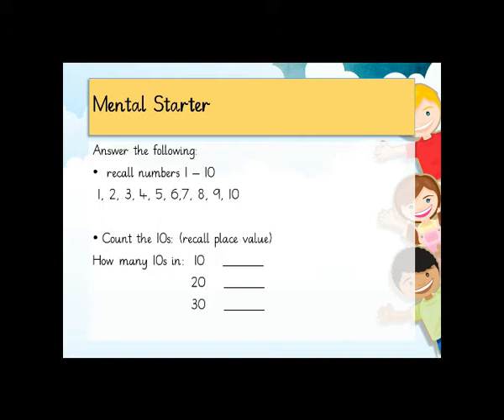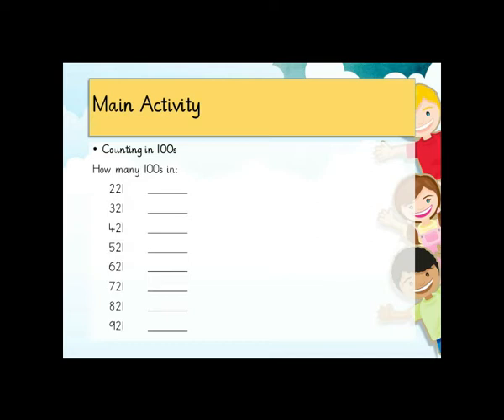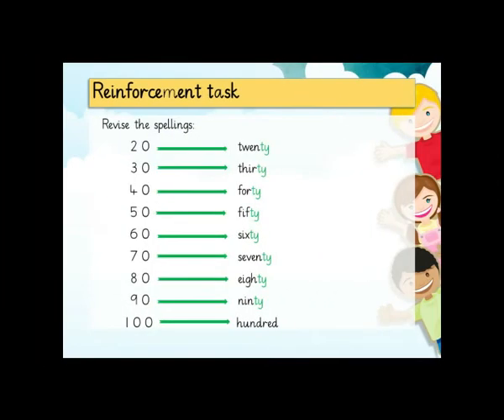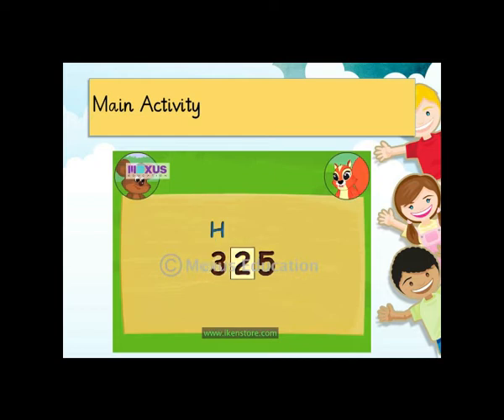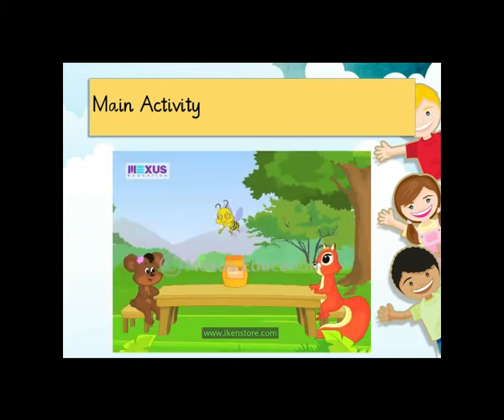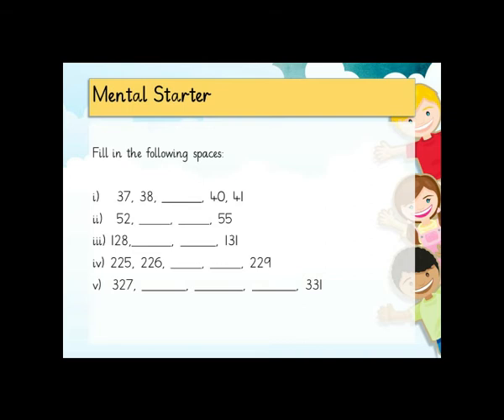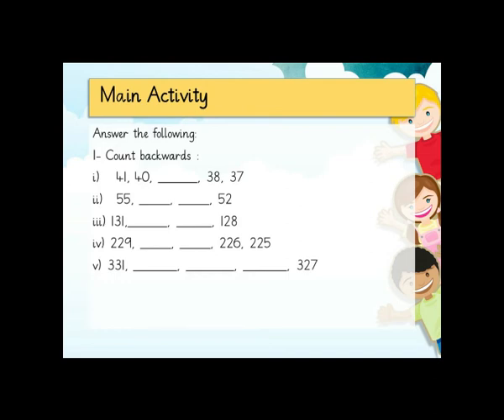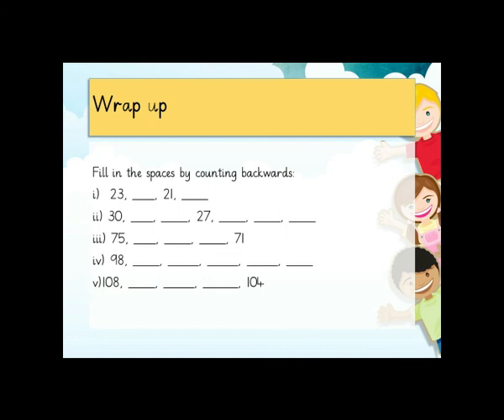E Lesson 2 Numbers Math Class 1